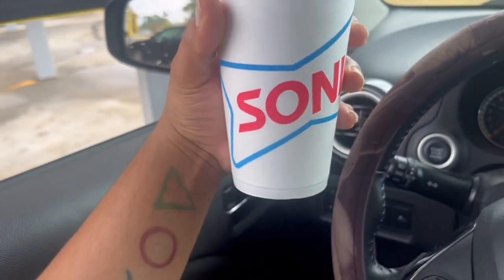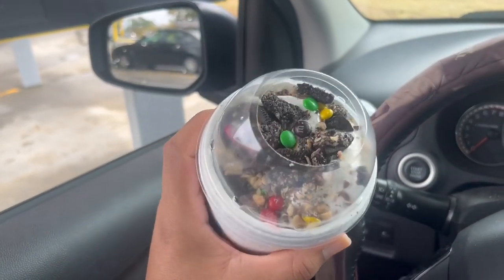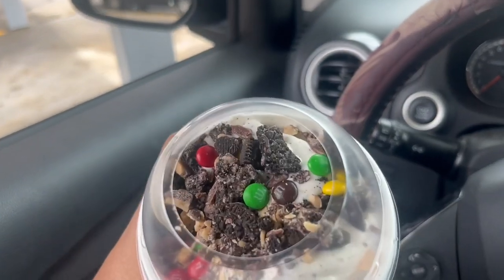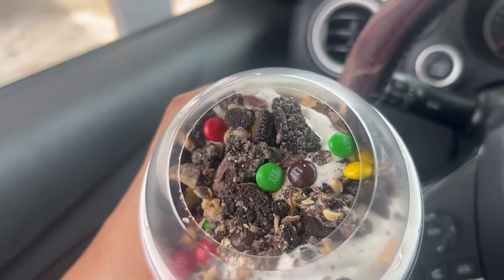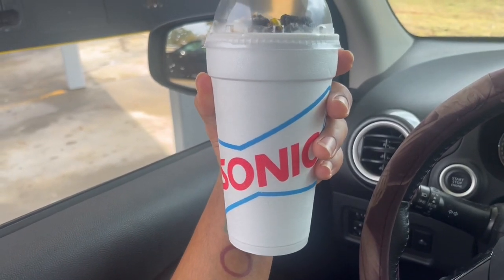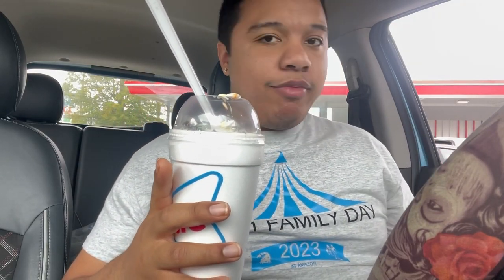SONIC TRICK OR TREAT BLASTS REVIEW